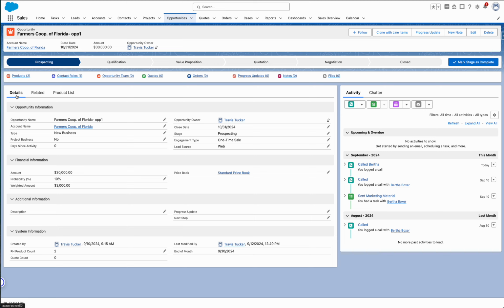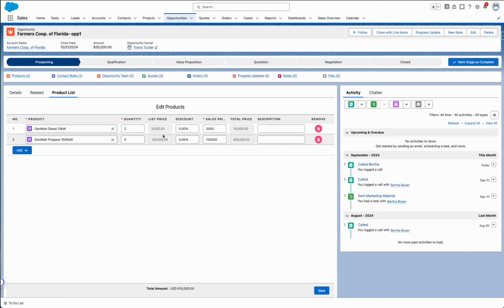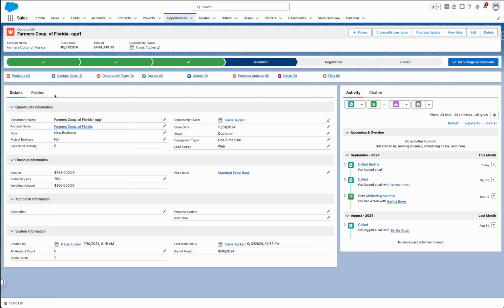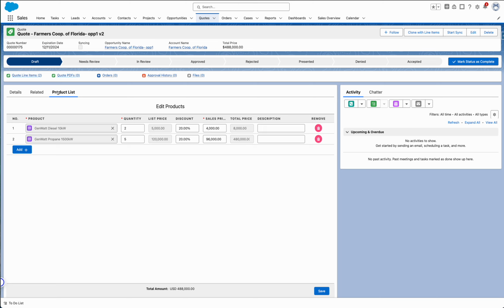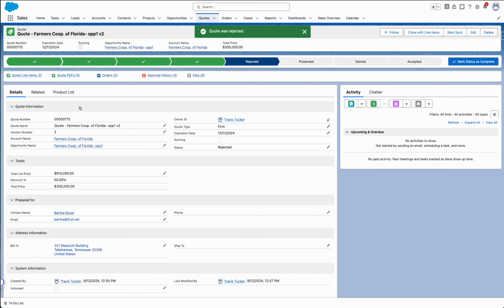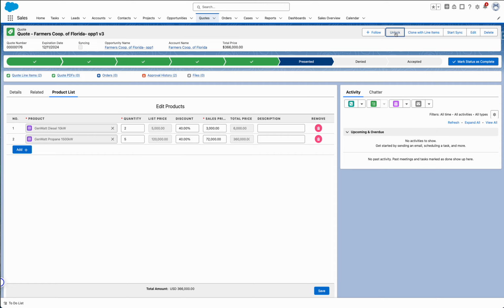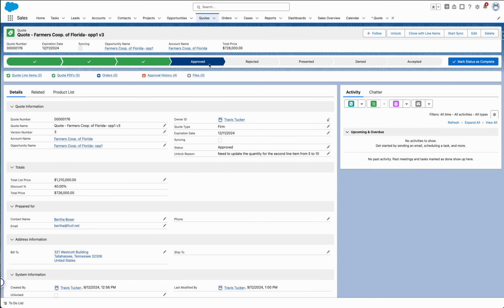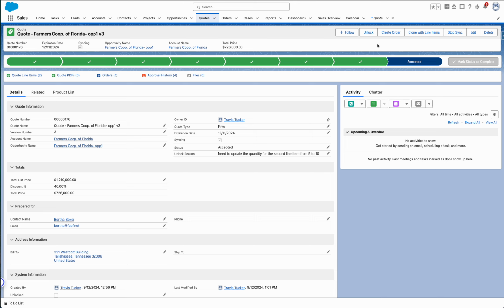Streamlining Quote Creation & Managing Quote Versions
Create and manage versions of your Quotes in Salesforce easily using automation.